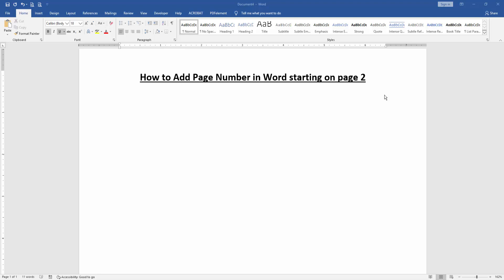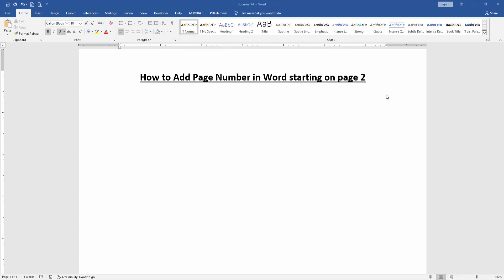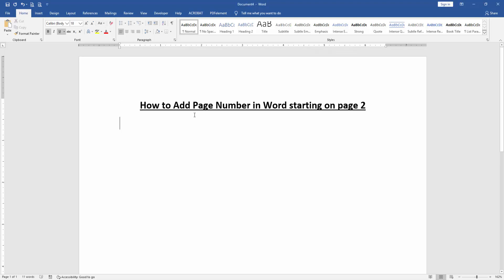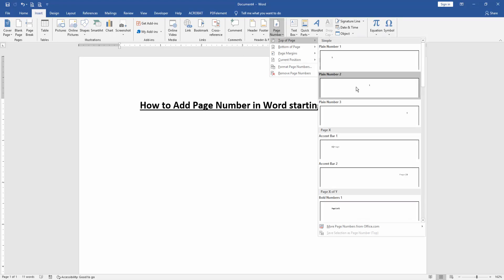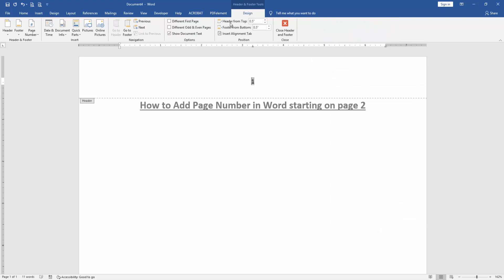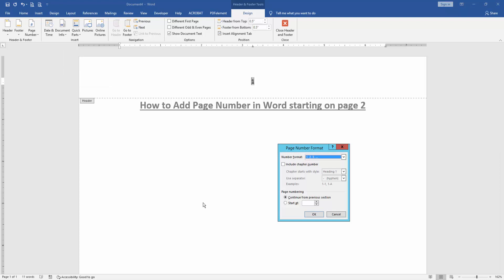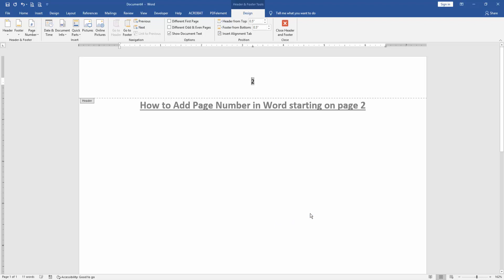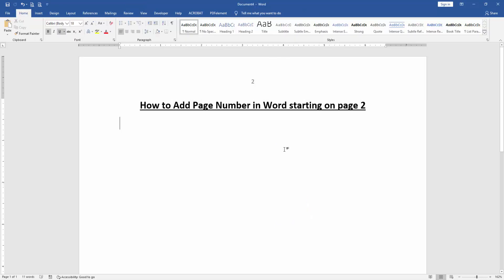How to Add Page Number in Word starting on page 2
Assalamu Walaikum,
In this video I will show you, How to Add Page Number in Word starting on page 2. Let's get started.